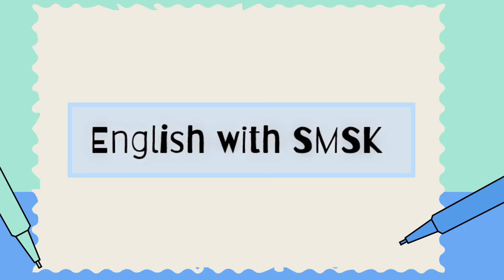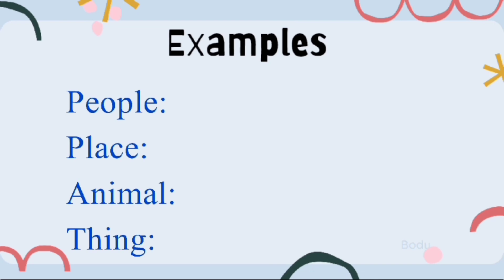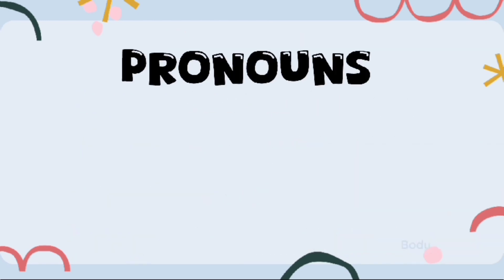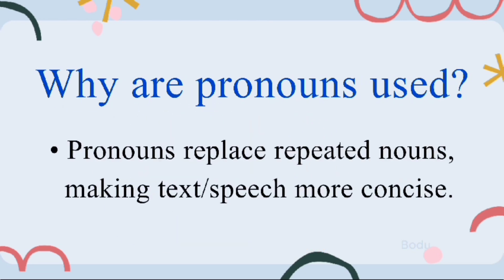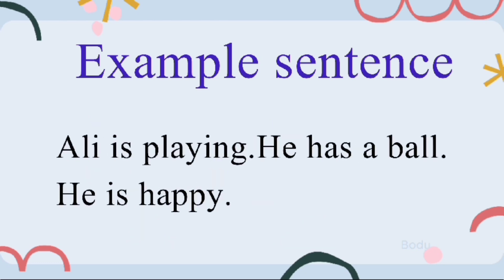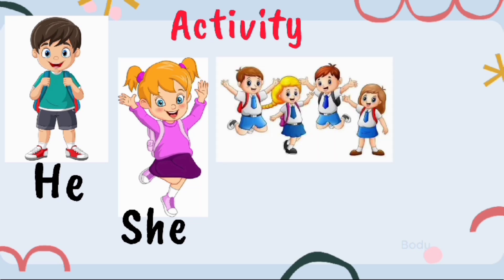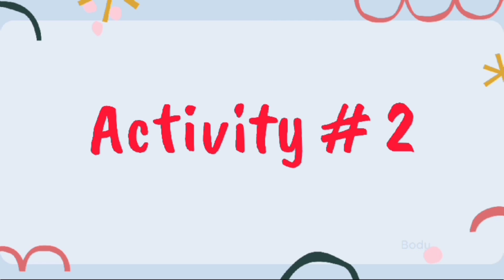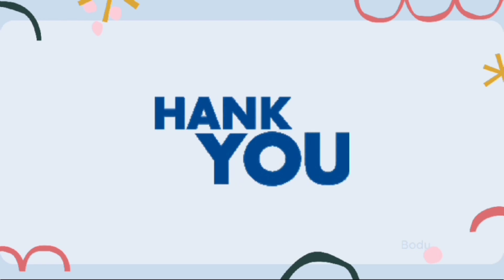WHAT ARE PRONOUNS ? | GRAMMAR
Learn how to use simple pronouns like he, she, it, they, we, and you in this easy-to-follow lesson.
➡️ Pronouns help replace nouns and make sentences easier to say and understand.
➡️This video is perfect for beginners who want to improve their English speaking and writing skills. Watch now and start using pronouns confidently!